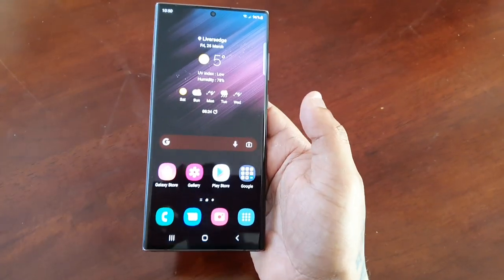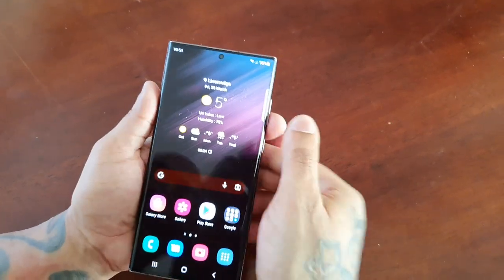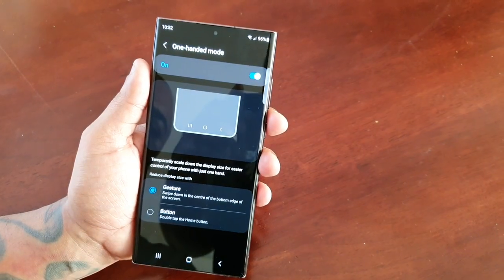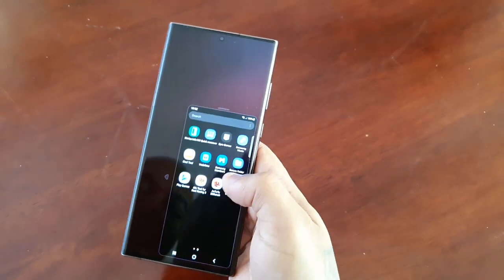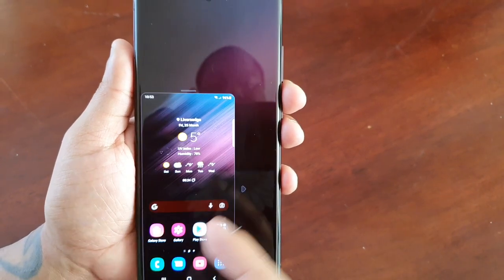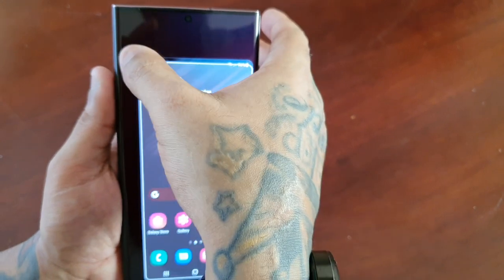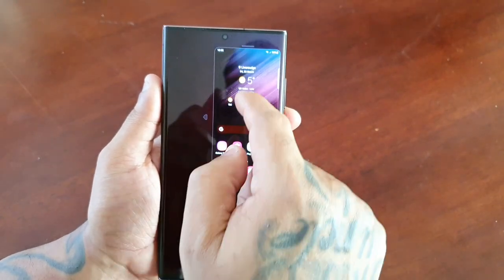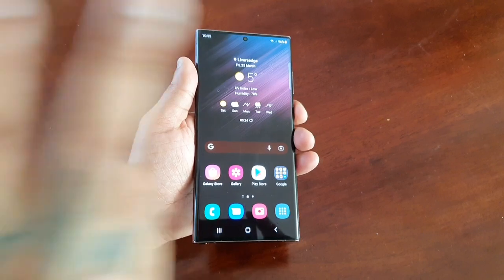Samsung Galaxy S22 Ultra One Handed Mode|Scale Down The Display Size For Easier Control of the Phone